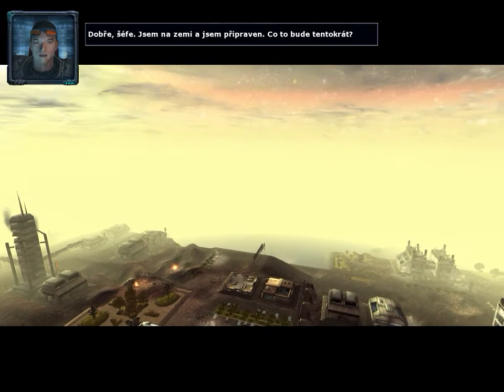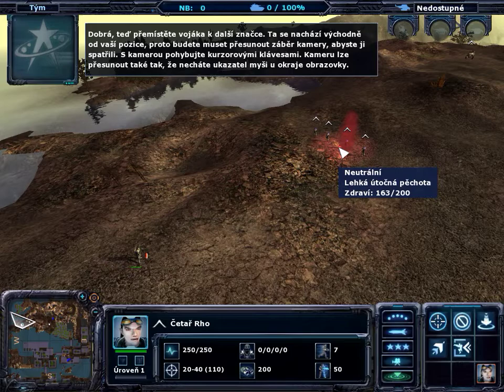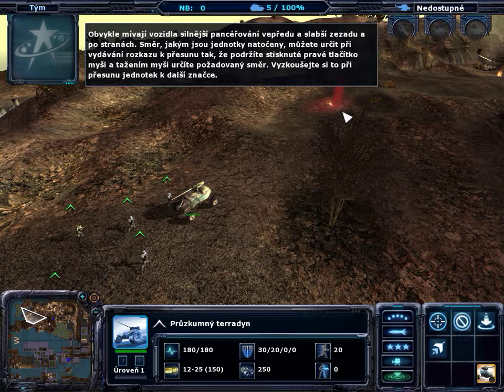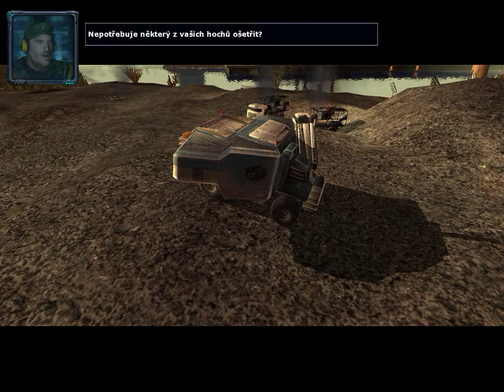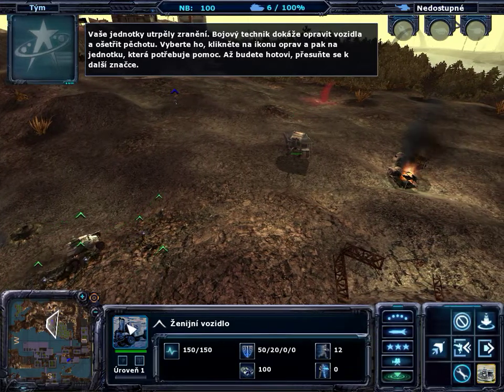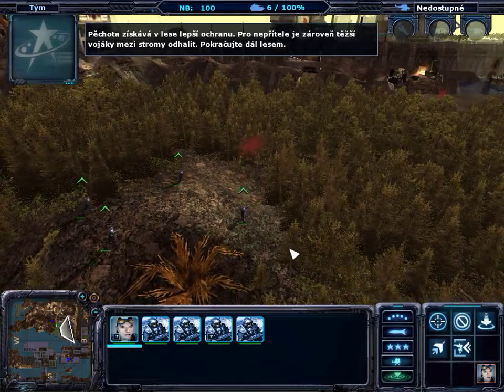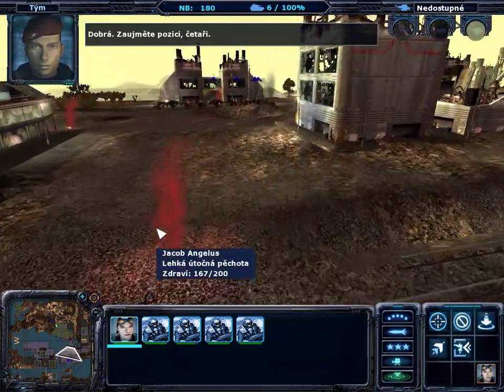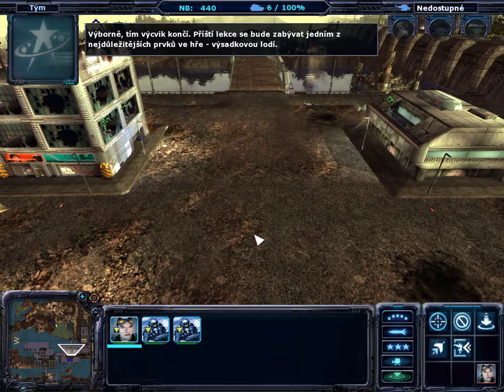Ground Control 2 Výcvik 1